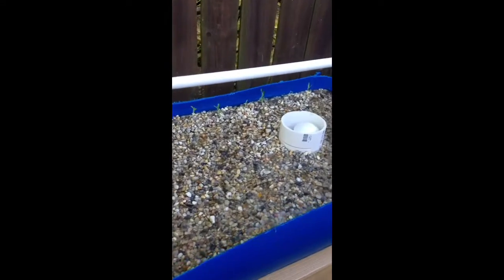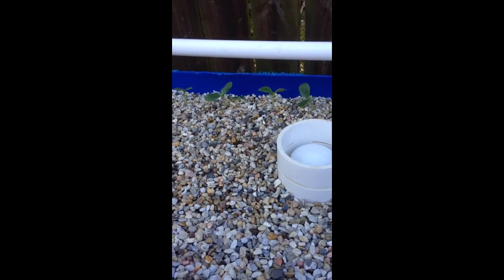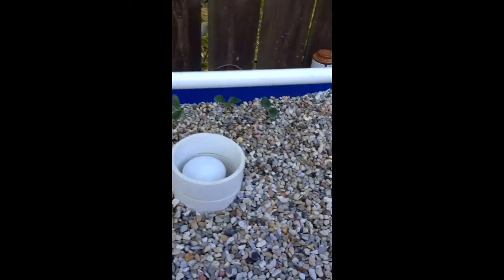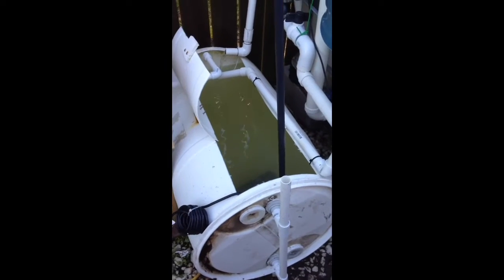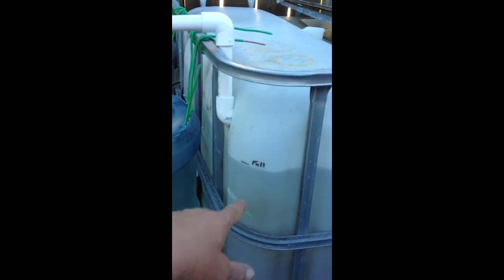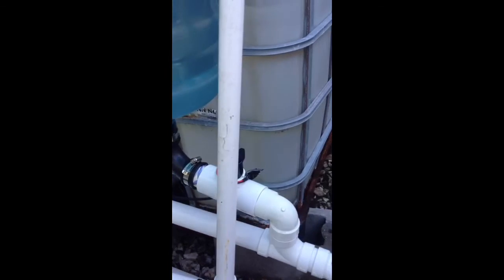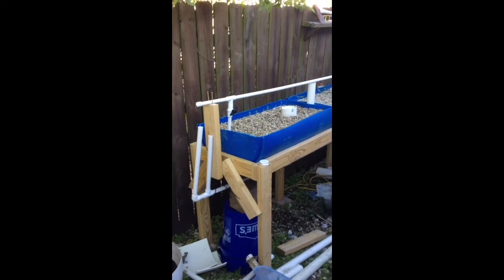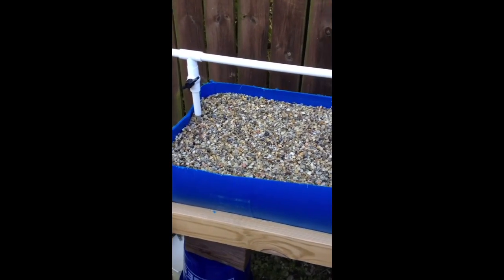South MS aquaponics vid 3